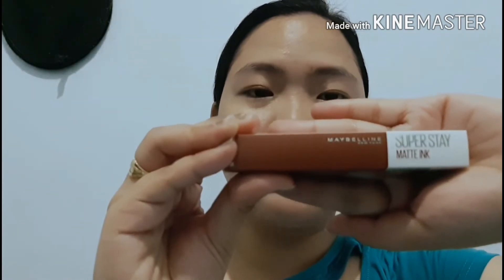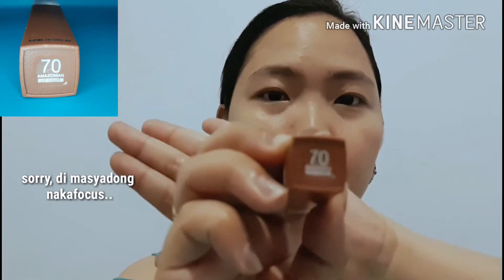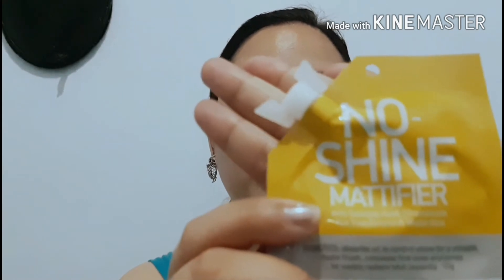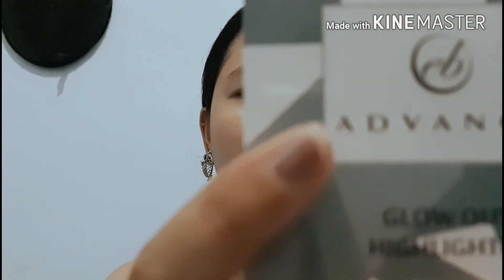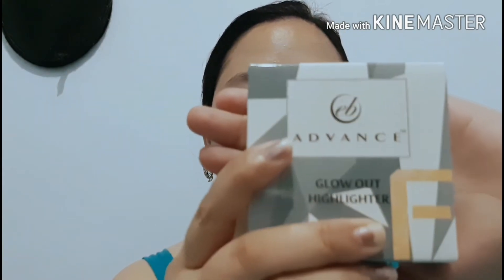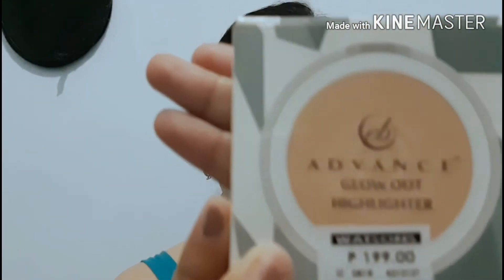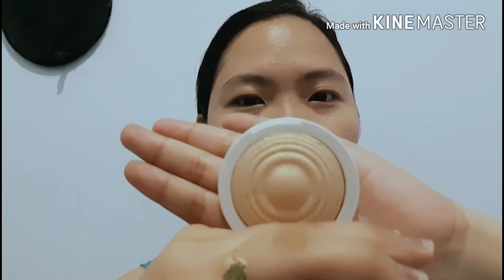Watsons Mini Haul (first video)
My first video on this channel...

I decided to make a haul video because this kind of video is one of my favorites on youtube and I want to do something that is fun..